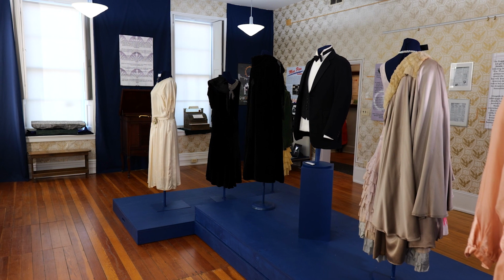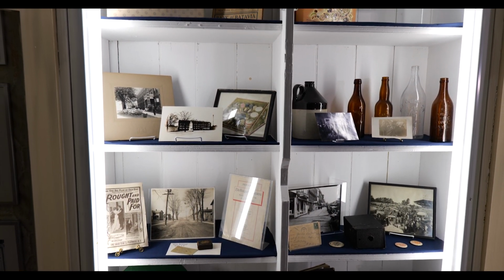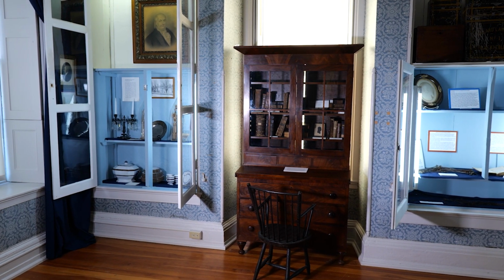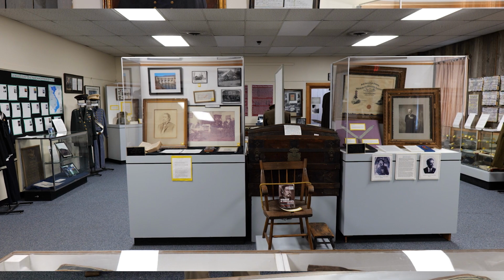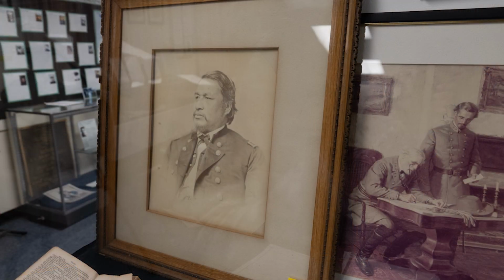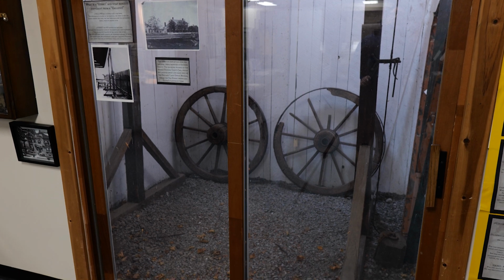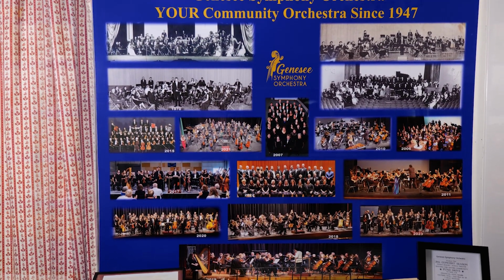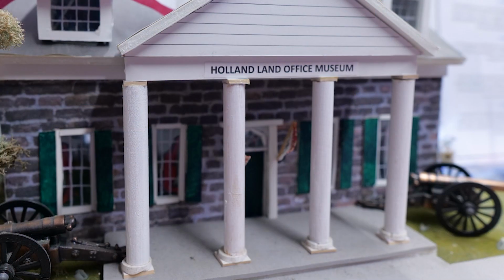2023 Special Recognition of the Year | Holland Land Office Museum